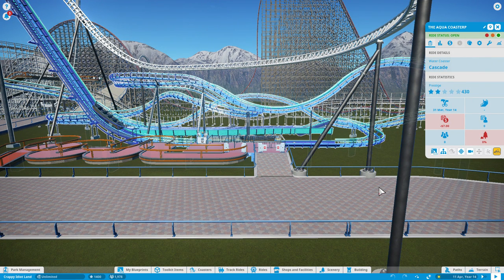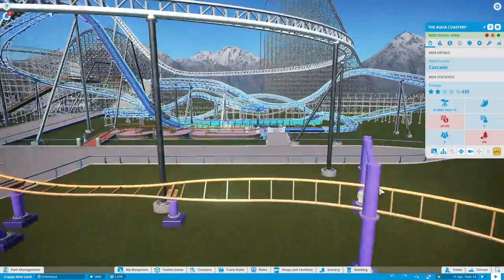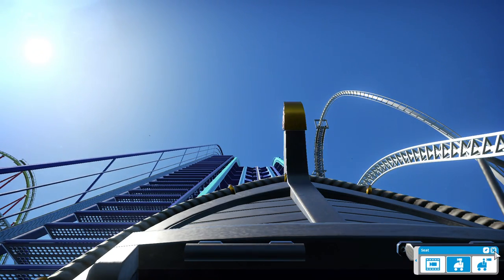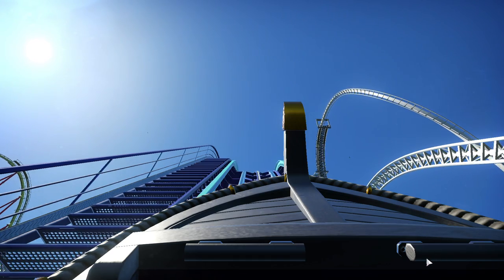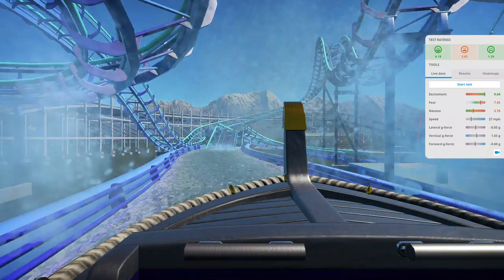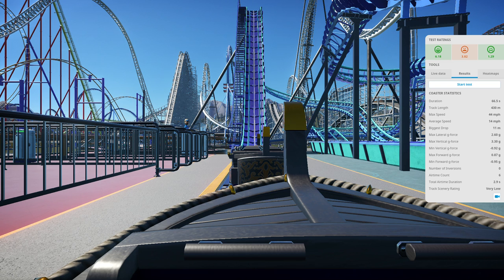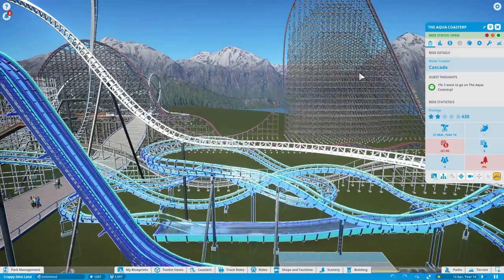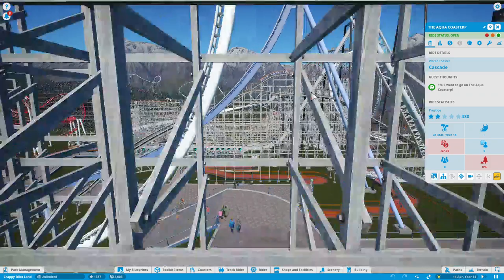Sorry for the delays of Episode 13... in Planet Coaster!!!!!!!!!!!!!!!!!!!!!!!!!!!!!!!!!!!!!!!!!!!!!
On Sunday, July 3rd, 2022, I recorded Episode 13 where I built a roller coaster in Planet Coaster. Unfortunately, it failed to upload and I had deleted my file to make room for other files, so I had to make this video to show you this coaster. Sorry for the delay.